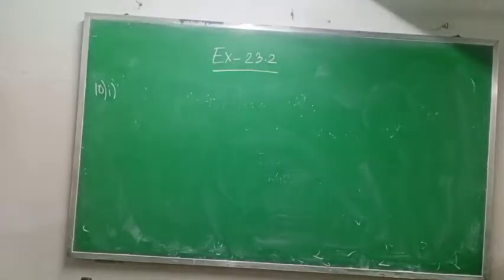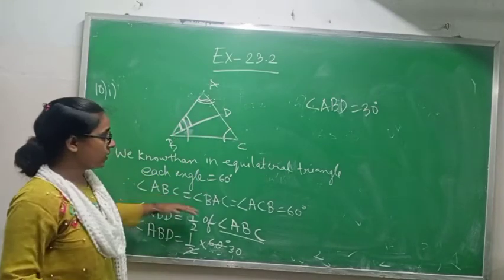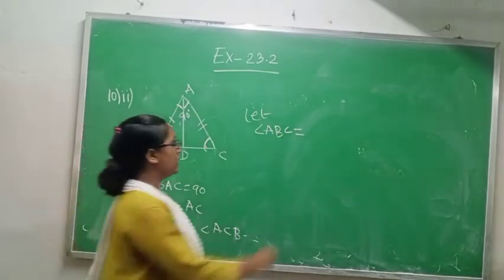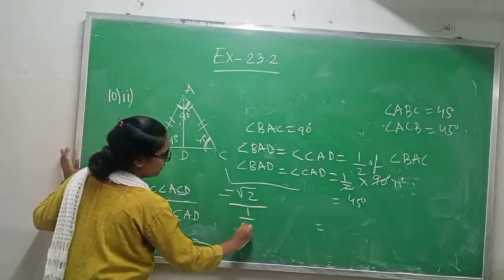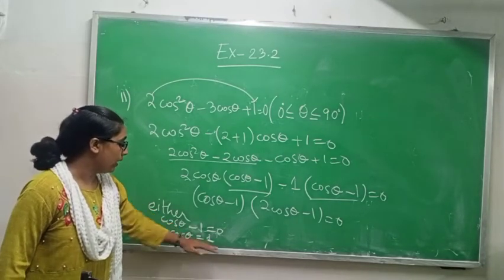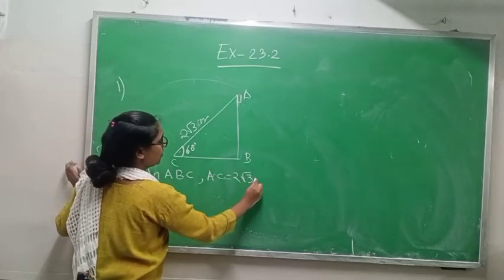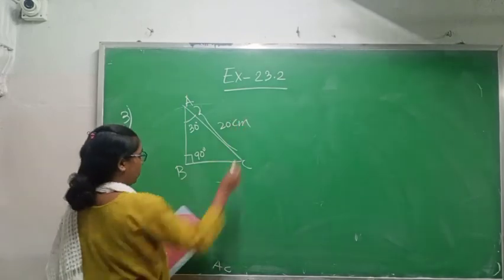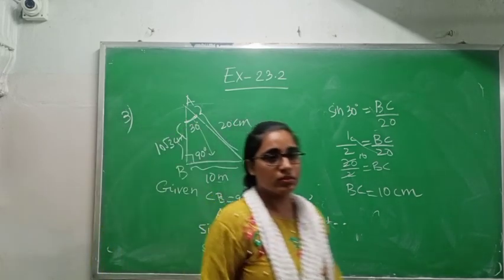Ch-23 Trigonometric ratios and trigonometric identities (part-4)/class-10/Ex-23.2